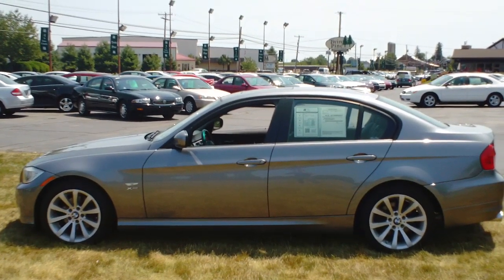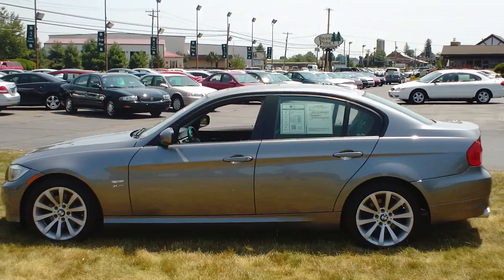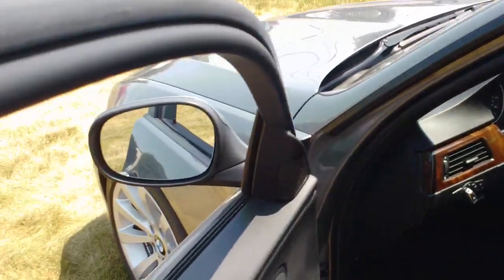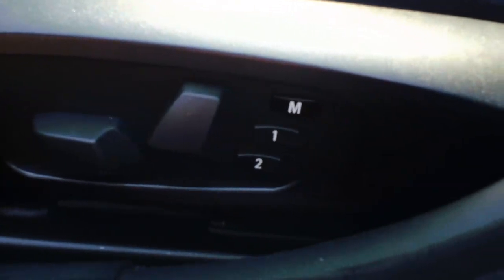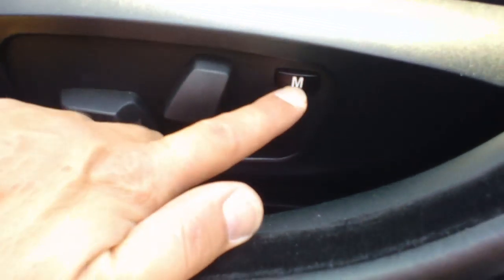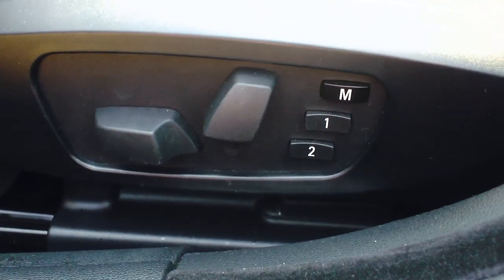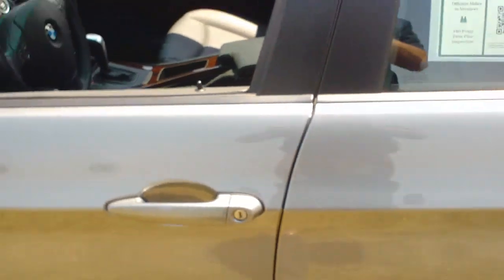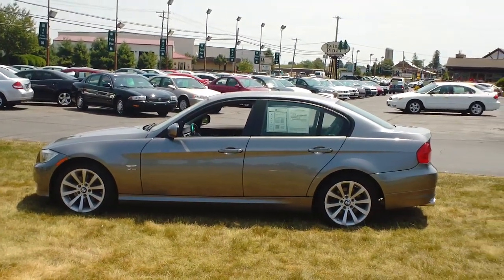HOW TO SET MEMORY SEATS ON BMW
Specializing in:
We specialize in all makes and models.
 * AC Cobra
    * Acura
    * Alfa Romeo
    * American Motors
    * Aston Martin
    * Audi
    * Austin Healey
    * Bentley
    * Bitter
    * BMW
    * Bricklin
    * Bugatti
    * Buick
    * Cadillac
    * Chevrolet
    * Chrysler
    * Daewoo
    * Daimler
    * DaimlerChrysler
    * DeLorean
    * Dodge
    * Duesenberg
    * Eagle
    * Ferrari
    * Fiat
    * General Motors
    * Geo
    * GMC
    * Honda
    * Hummer
    * Hyundai
    * Infiniti
    * International
    * Isuzu
    * Jaguar
    * Jeep
    * Jensen
    * Kaiser
    * Kia
    * Lamborghini
    * Land Rover
    * Lexus
    * Lincoln
    * Lotus
    * Maserati
    * Maybach
    * Mazda
    * McLaren
    * Mercedes-Benz
    * Mercury
    * MG
    * Mini
    * Mitsubishi
    * Morgan
    * Morris
    * Nissan
    * Oldsmobile
    * Opel
    * Packard
    * Plymouth
    * Pontiac
    * Porsche
    * Proton
    * Puma
    * Renault
    * Riley Motor Cars
    * Rolls-Royce
    * Rover
    * Saab
    * Saturn
    * Scion
    * Skoda
    * Subaru
    * Sunbeam
    * Suzuki
    * Toyota
    * Triumps
    * Volkswagen
  * Volvo